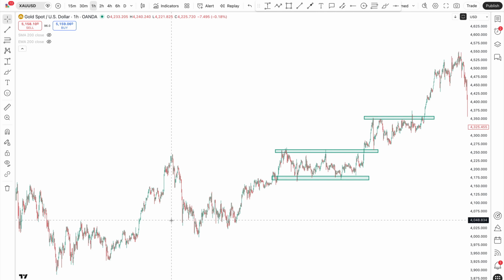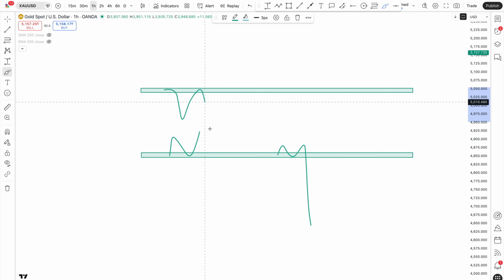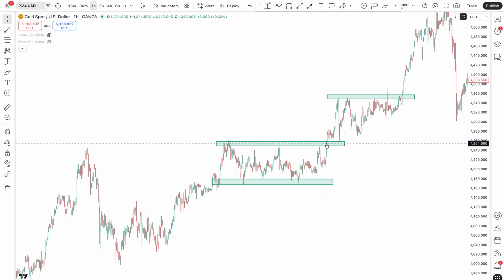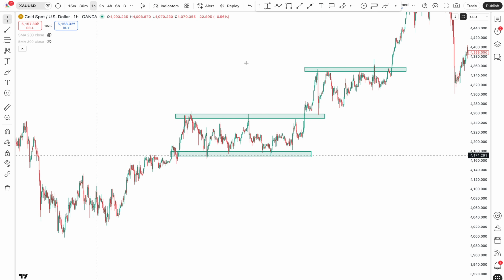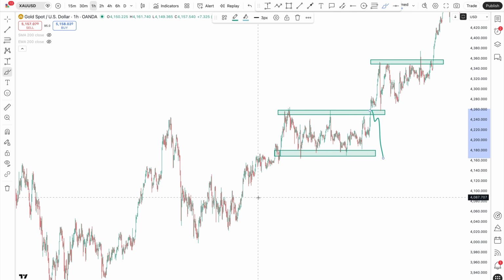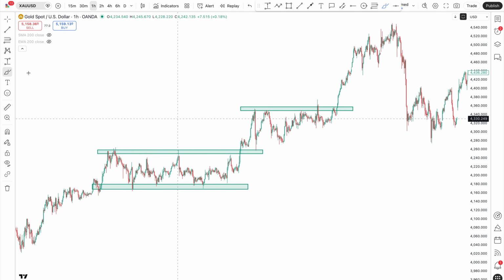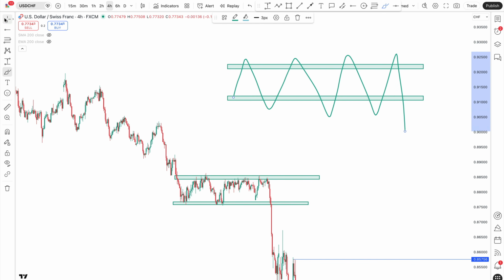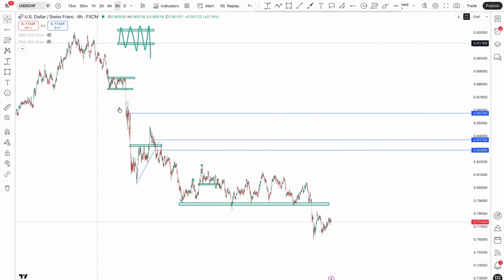Why Your Support & Resistance Is Failing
My complete Price Action trading system

Learn the exact framework behind my analysis, entries, and execution.

Most traders don’t lose because they can’t find support and resistance.
They lose because they trade it the wrong way.

In this video, you’ll learn how price truly reacts at key levels and how to properly trade them. poor entries, zone placement, and emotional trading lead to losses.

Inside this lesson:

• How to identify high-probability support & resistance
• Where reactions form vs where traders get trapped
• How to time entries instead of guessing
• The difference between valid zones and random lines